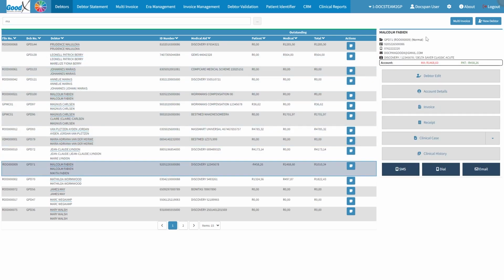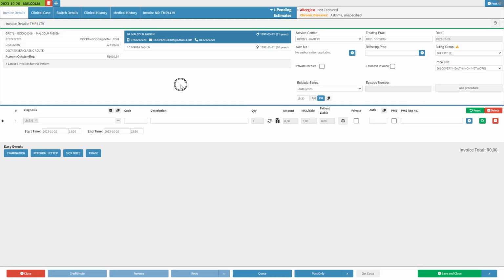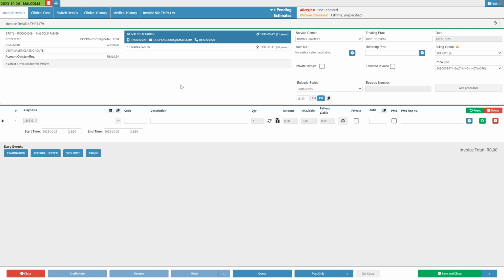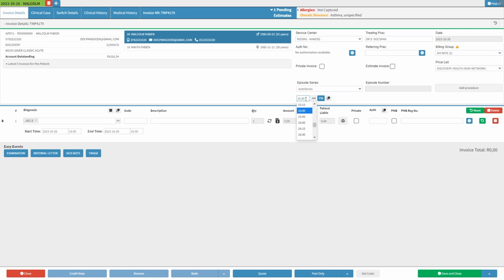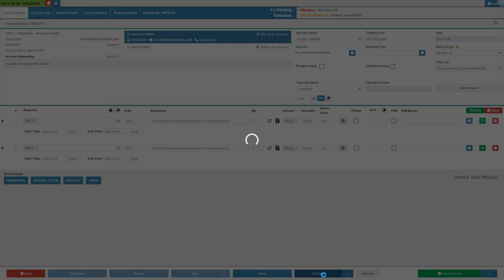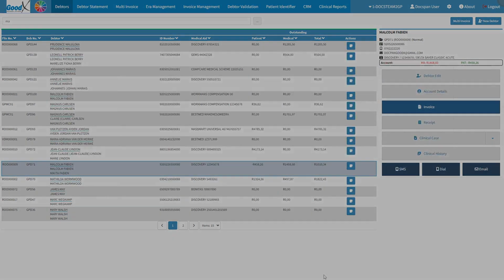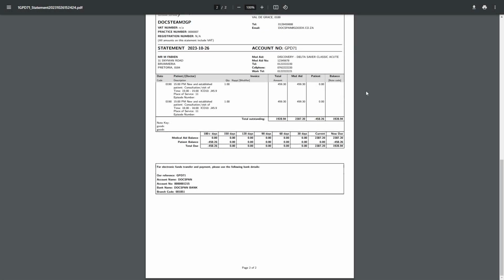GoodX Web App - Invoice Using AM / PM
▶ Goal of Tutorial Video:
The goal of this video is to show you how to Invoice in AM or PM.

▶ Timestamps:
0:00​ - Introduction
0:12 - Purpose
0:30 - Debtors Screen
0:48 - Invoice Screen
1:53 - Statement
1:58 - Outro

▶ Other Links Mentioned:
The Invoice Screen: